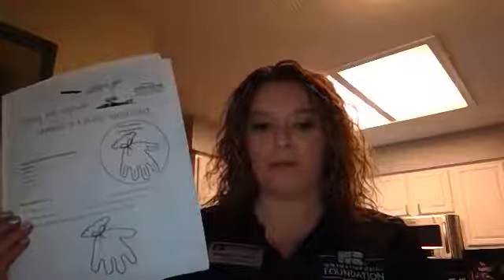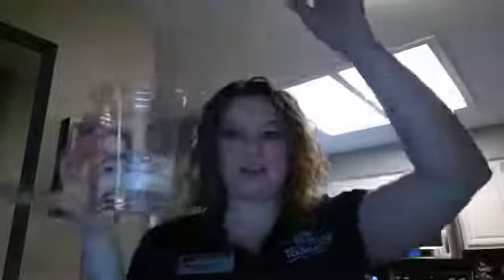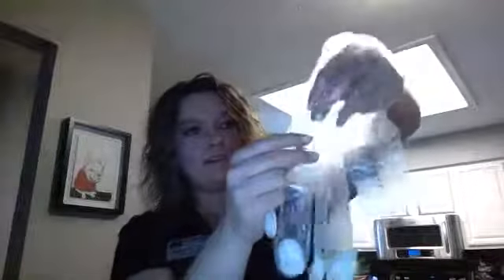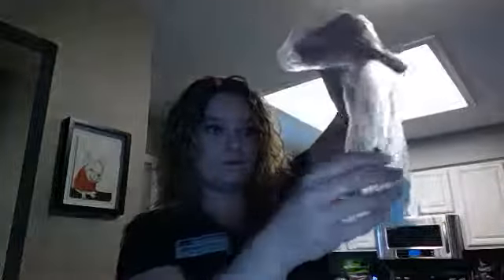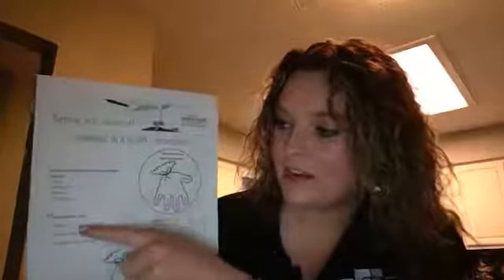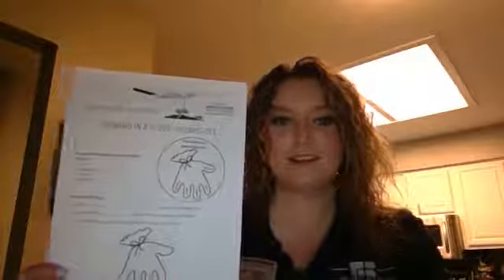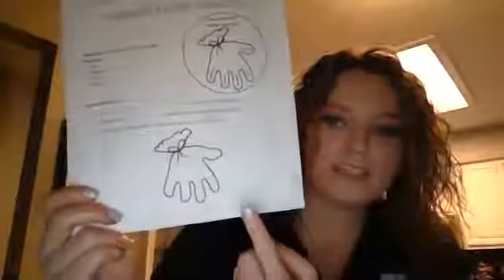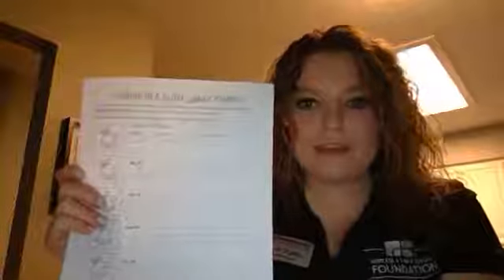Spring into Science - Farm in a Glove: Day 1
Let’s think about plants…what do they need to grow? Plants need L.A.W.N.S: light, air, water, nutrients, and space to grow. Nebraska’s farmers serve a vital role in meeting plants’ needs because the availability of resources varies from one ecosystem to another. Join us April 6th – 10th  for a 10:00 a.m. update as we watch four of Nebraska’s top crops grow in a glove! During our daily updates youth can follow along with a science journal to identify the needs of growing plants.